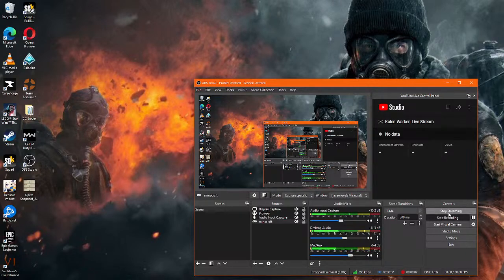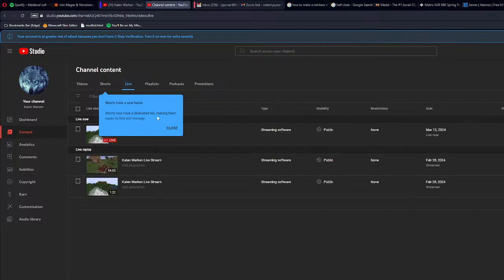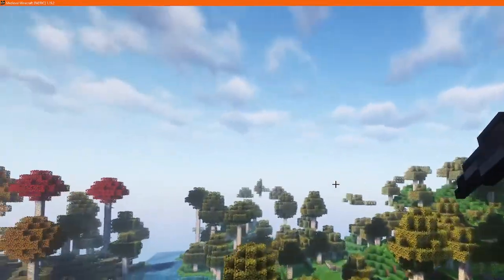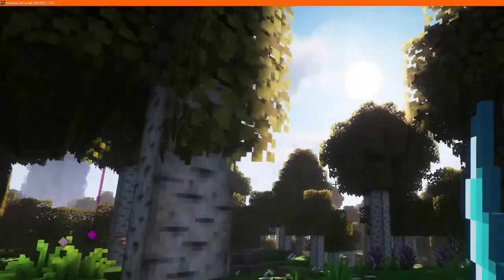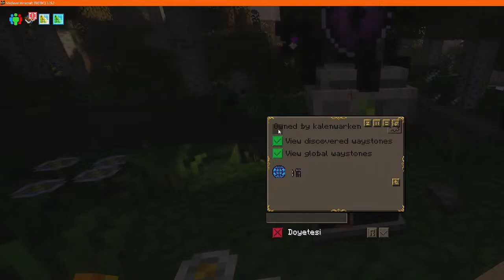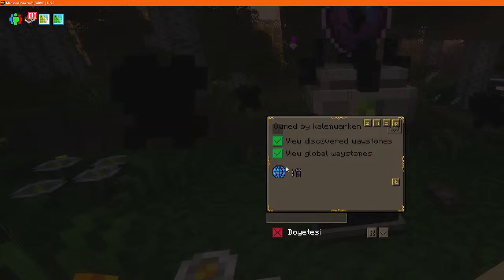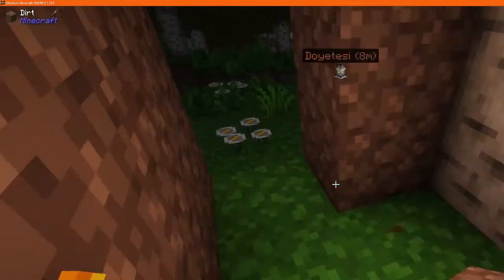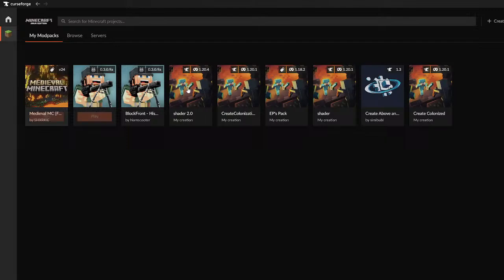Kalen Warken Live Stream